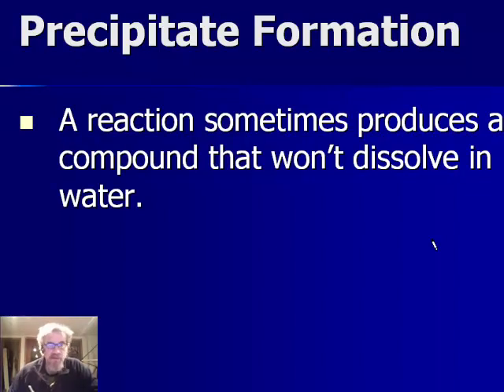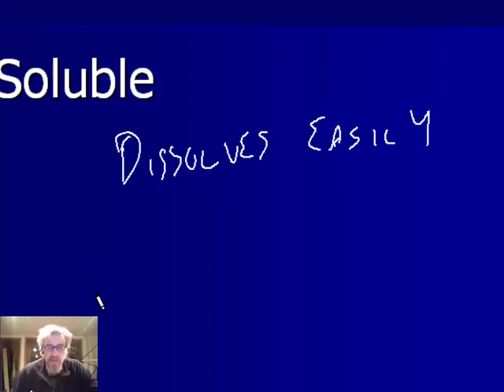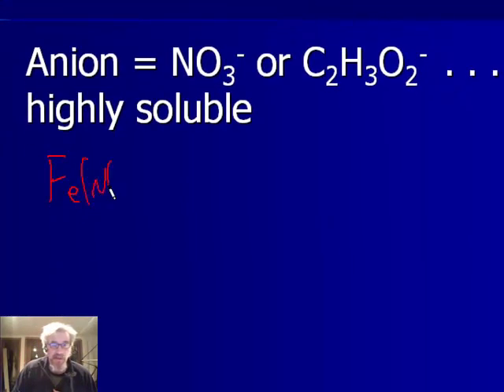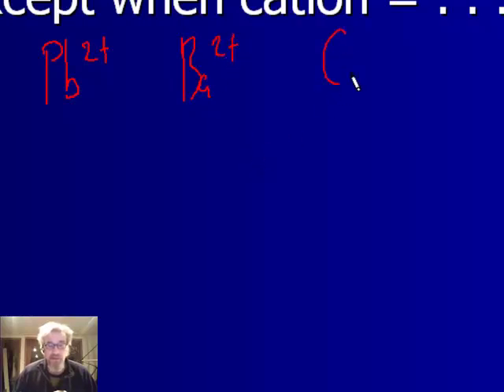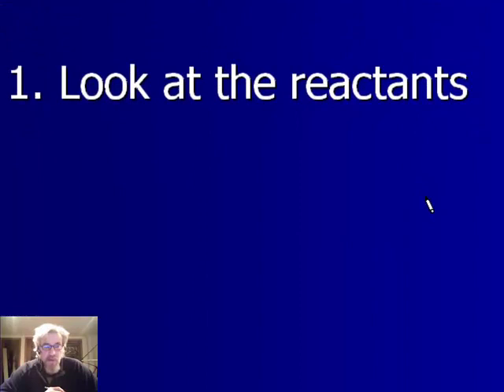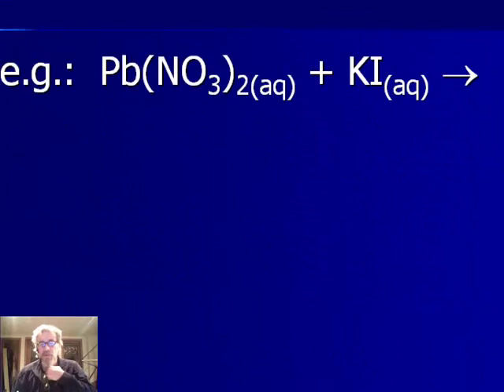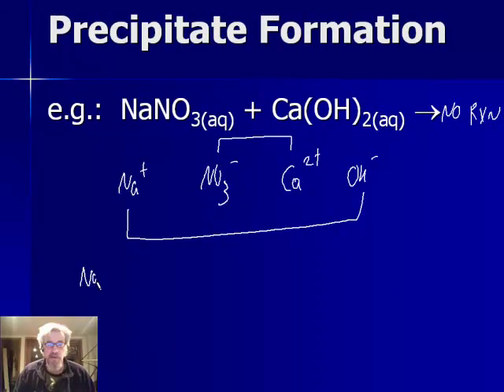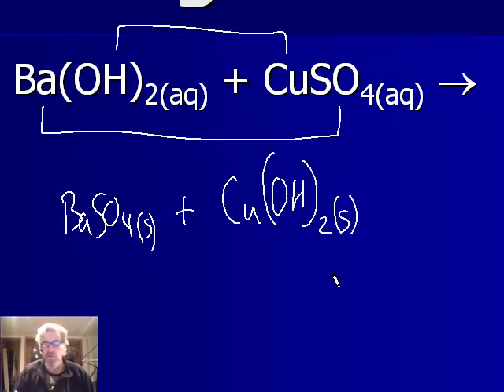Unit 2B_3b.mp4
Unit 2B notes, Part 3b for Eckstrom's HA Chemistry classes